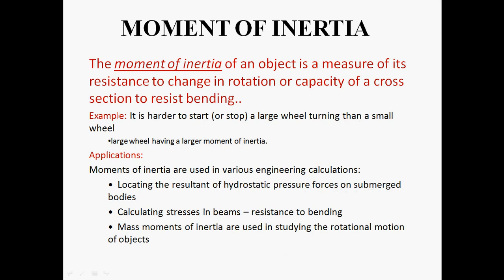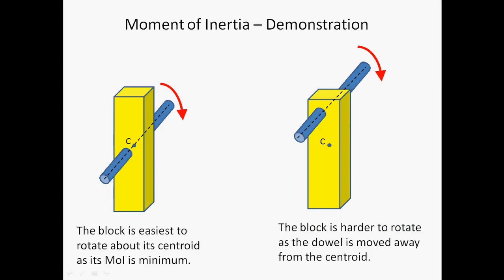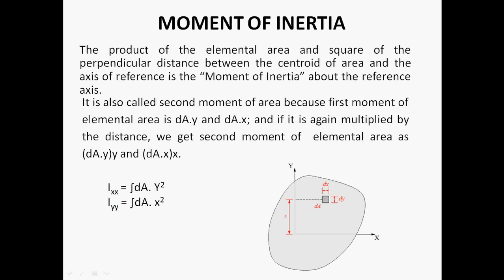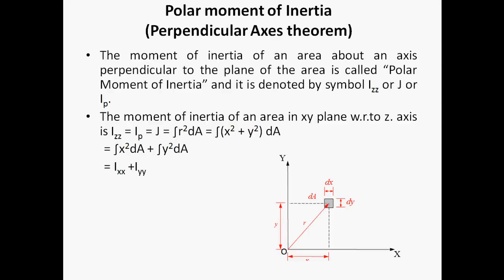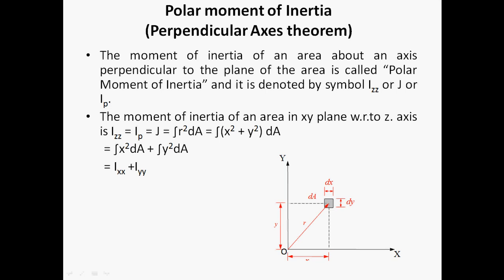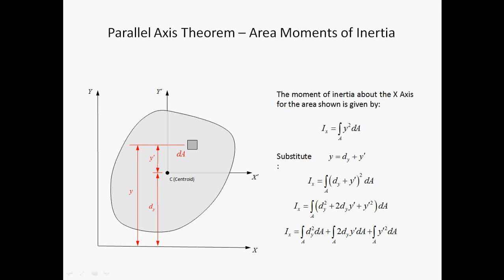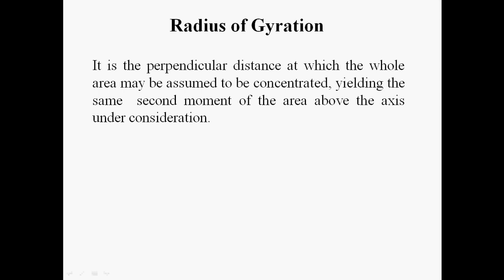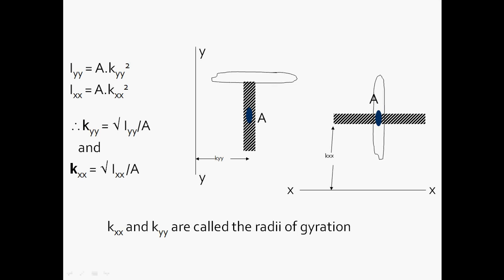moment of inertia